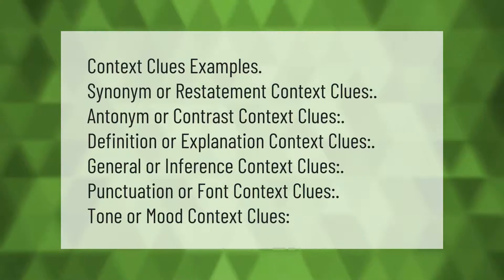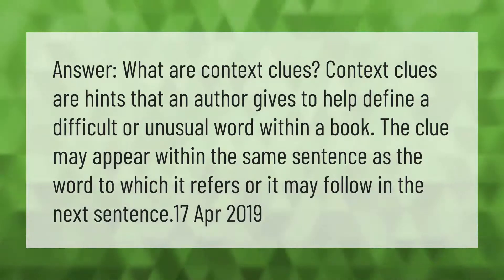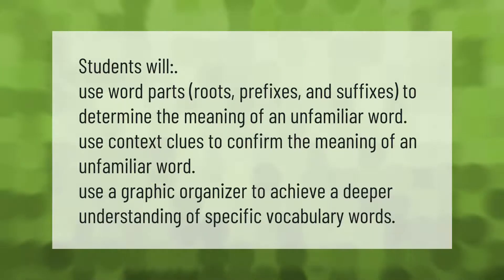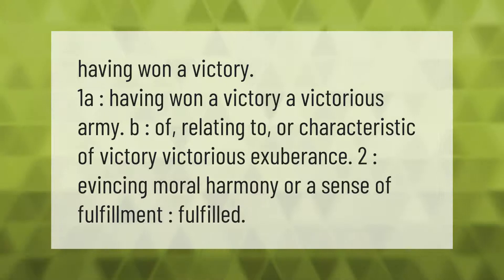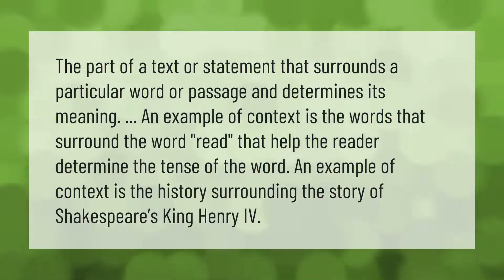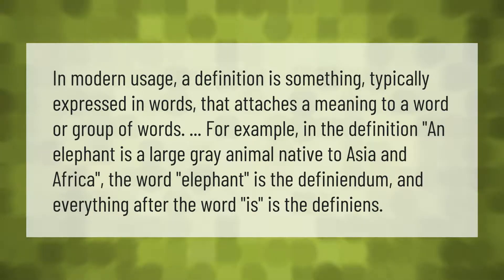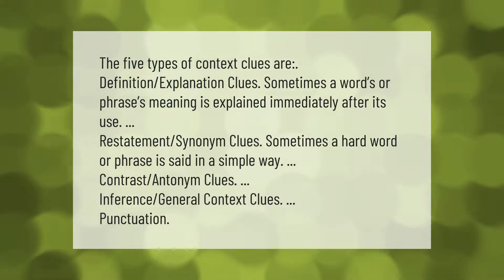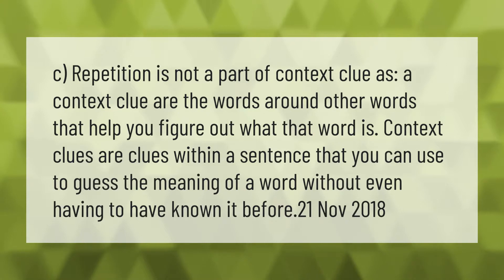What are the 7 types of context clues?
00:00 - What are the 7 types of context clues?
00:40 - What indicates that this is a definition clue?
01:09 - How do you identify unfamiliar words?
01:39 - How do you identify context?
02:09 - What does victorious mean?
02:37 - What is an example of a context?
03:08 - What is the role of context clues in writing?
03:36 - What is definition example?
04:08 - What are the 5 types of context clues and examples?
04:45 - Which is not a type of context clue?
05:15 - What is contextual reading?

Laura S. Harris (2021, April 25.) What are the 7 types of context clues?
    AskAbout.video/articles/What-are-the-7-types-of-context-clues-240072